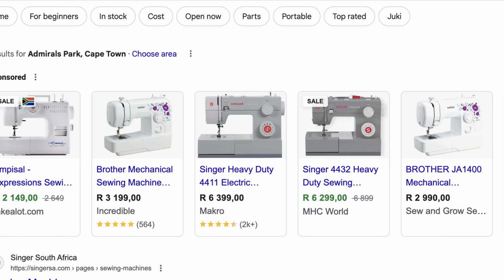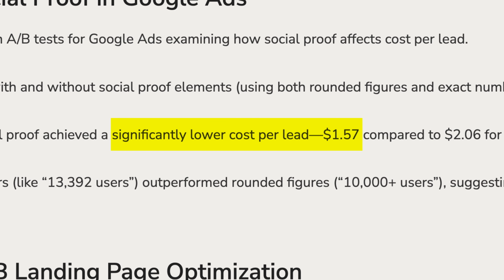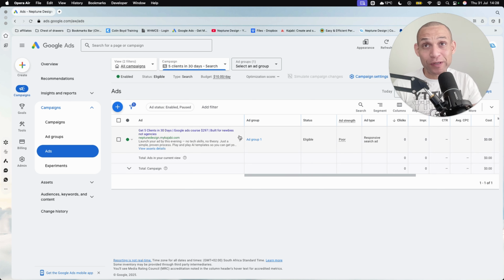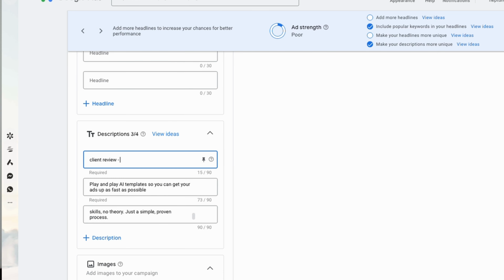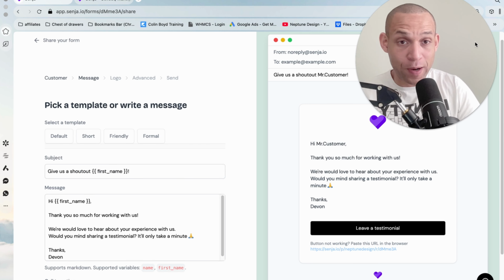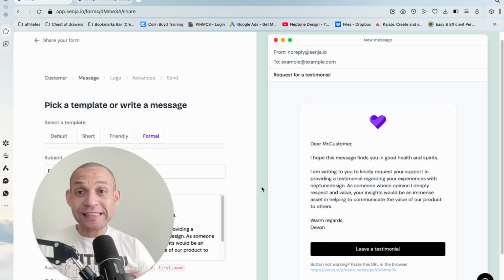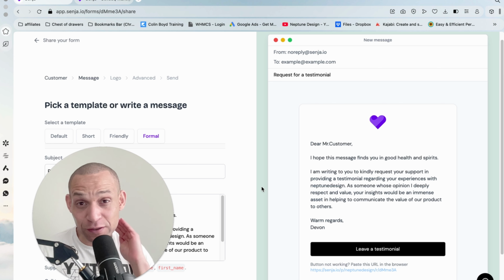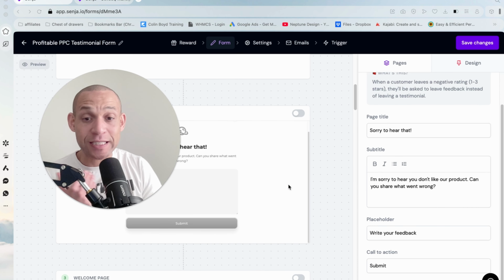COPY | PASTE This For Better Quality Leads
In this video I'll show you exactly how to increase your Google ads lead quality by just adding one line to your description. This powerful hack can help you by instantly increase your ad credibility and click through rate. While also helping people understands why your business is right for them. Lastly I'll show you how to get more social proof quickly and easily so you can use it in all your Google ads all the time.

TIME STAMPS

00:00:00 Intro
00:01:18 Add this to your Ad
00:02:26 Which one works best for you
00:05:51 My secret sauce to get it done faster
00:08:47 Outro